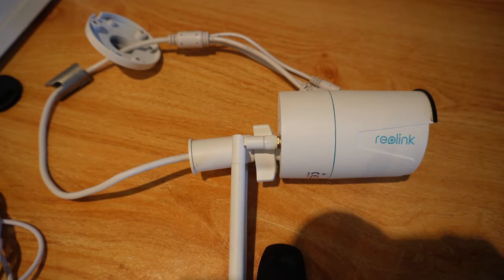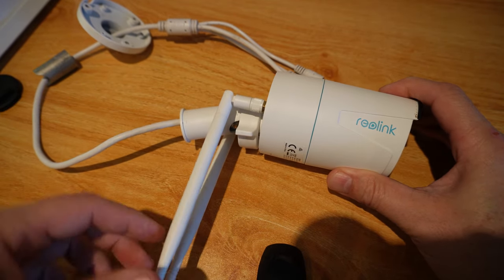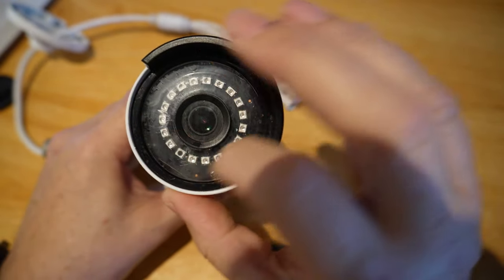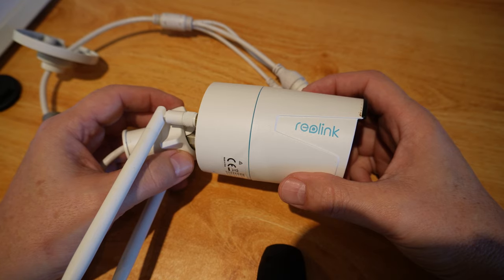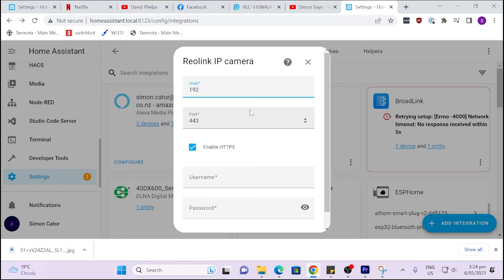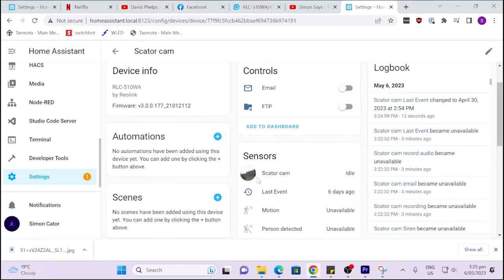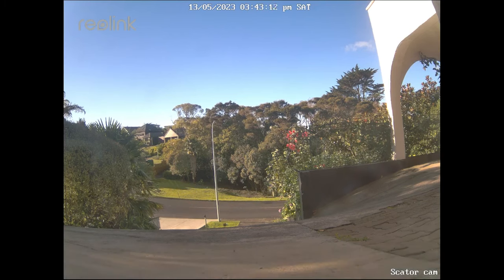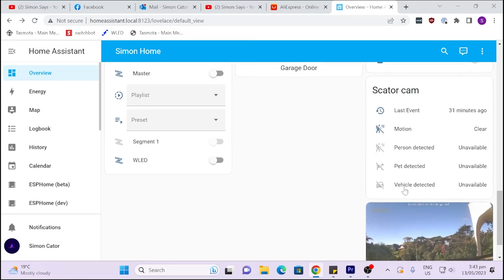Reolink 510WA in Home Assistant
Similar camera

My gear:
Rode Wireless Go Mic